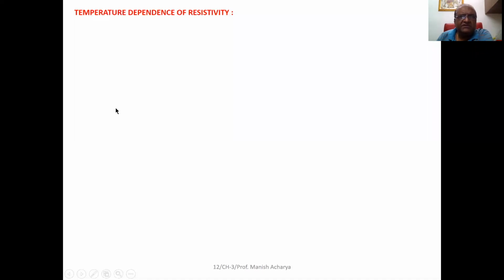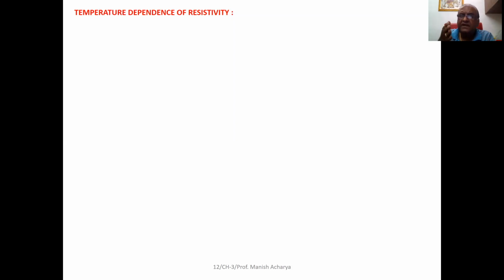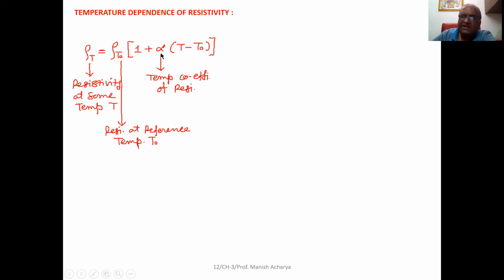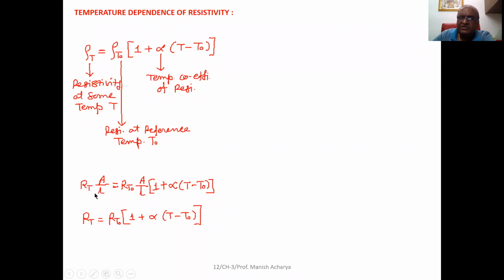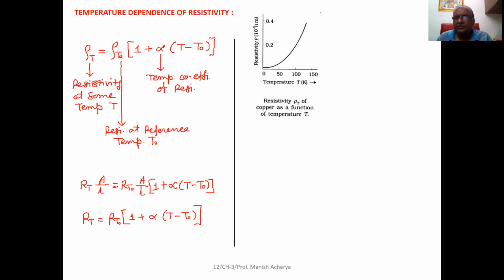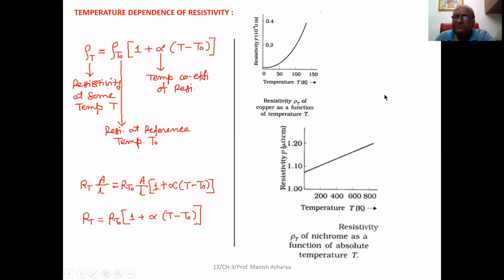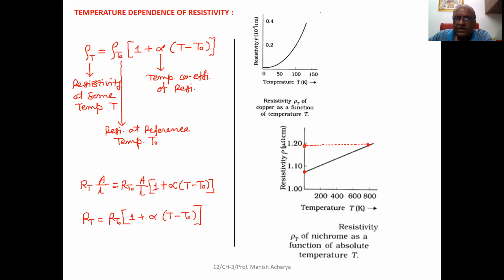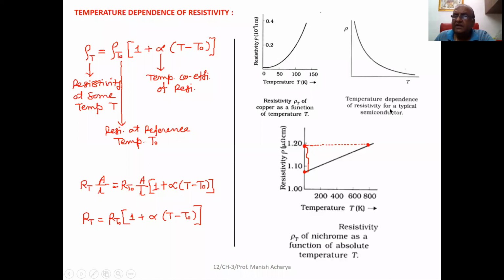Temperature Dependence of Resistivity